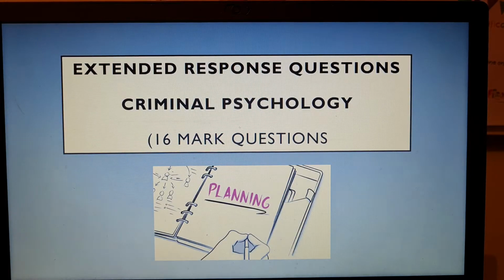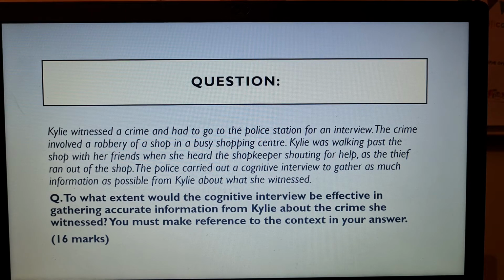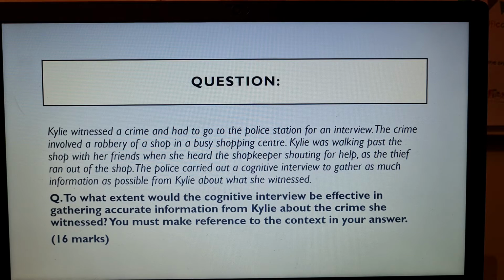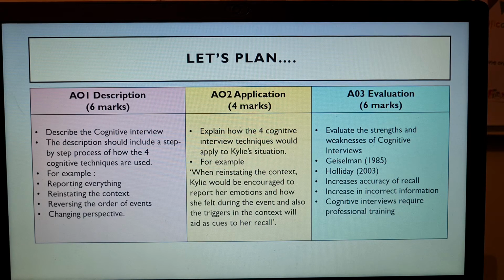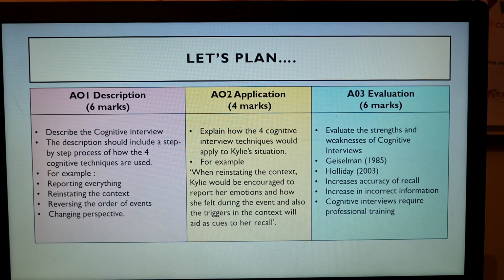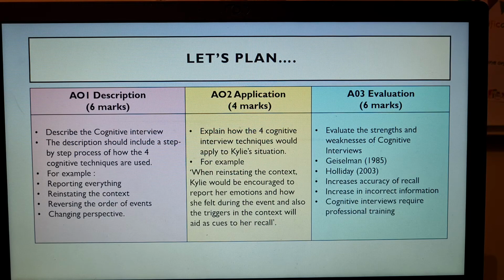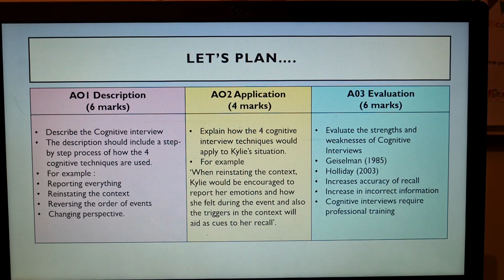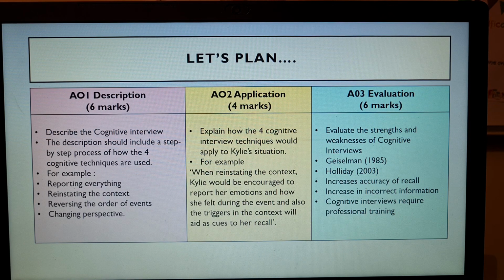Planning an answer for a 16 mark question (A2 Criminal Psychology) Edexcel